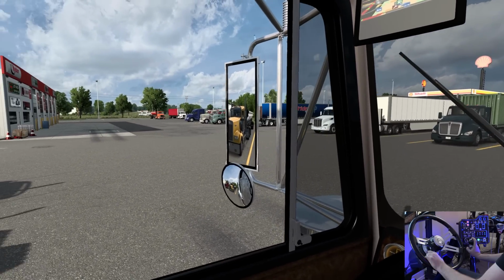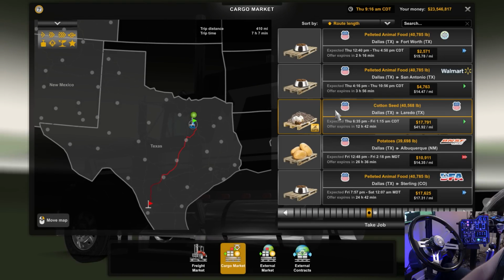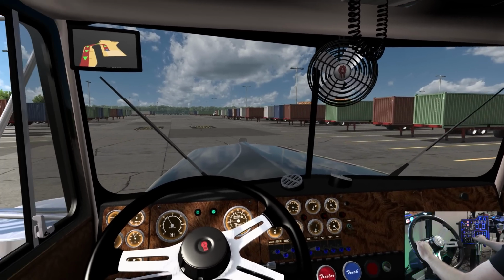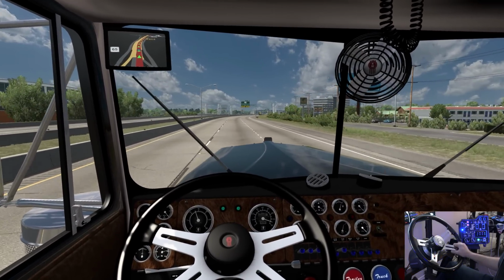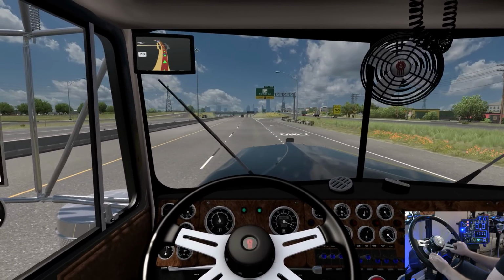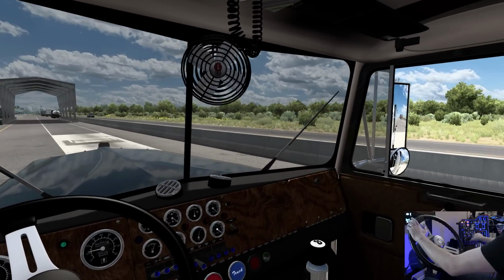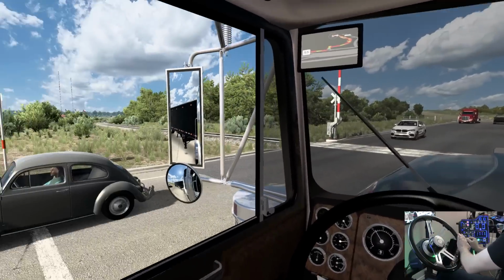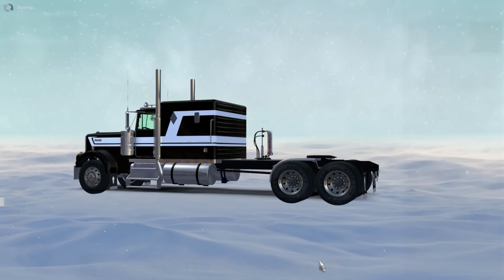CTTM Kenworth W900A to Laredo, TX | American Truck Simulator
Trip from Dallas to Laredo in the Kenworth W900A!